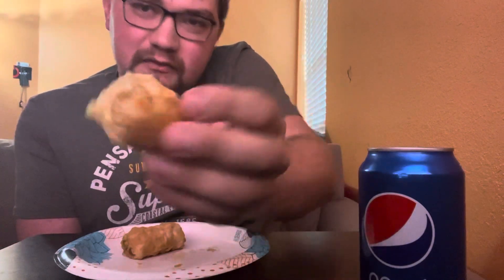MUKBANG | Jimmy dean sausage, egg, and cheese breakfast roll up’s (Burps throughout)